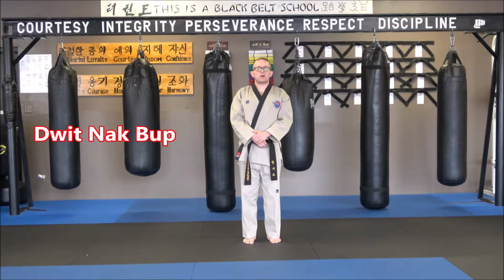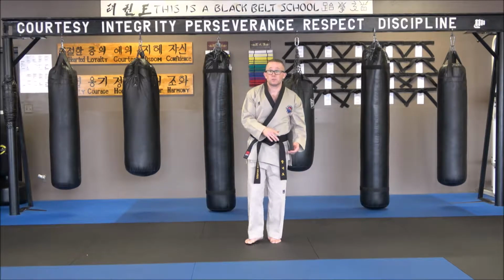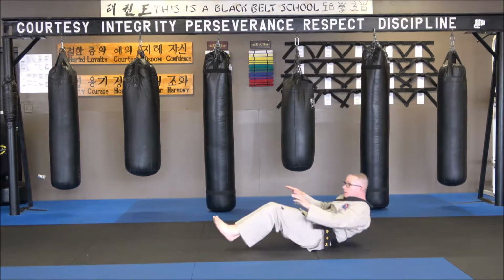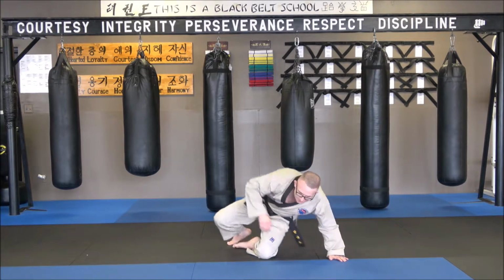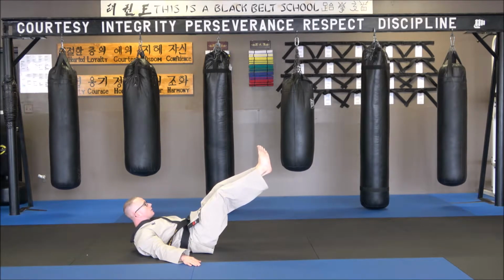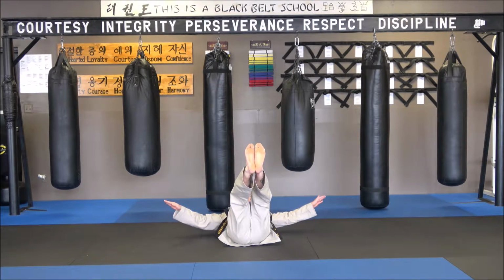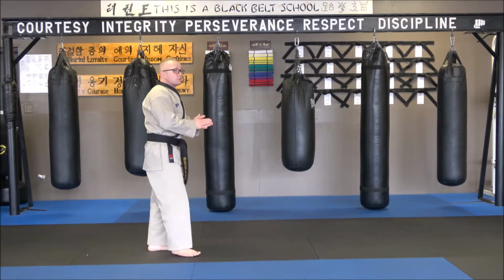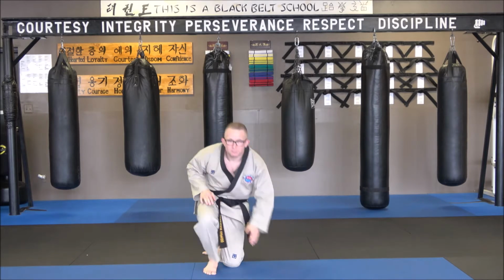Back Fall for Beginners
Foundation Hapkido Back Fall for Beginners